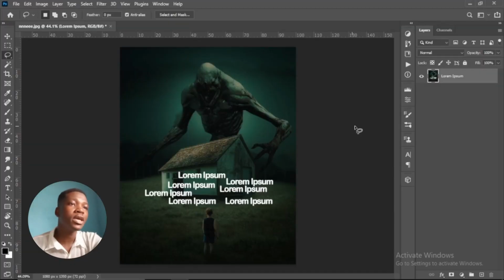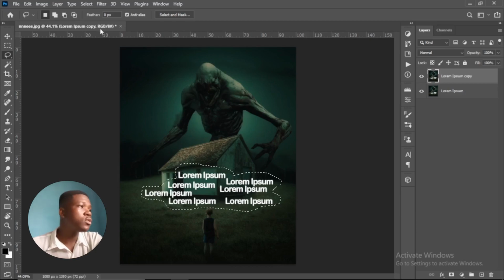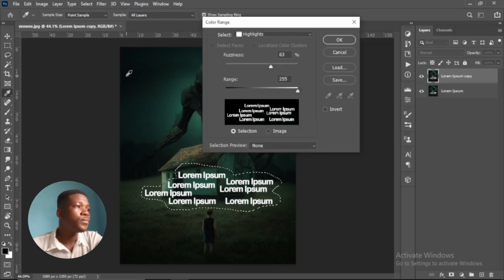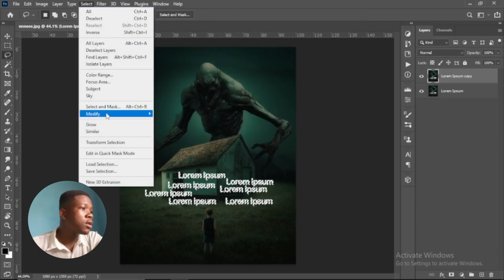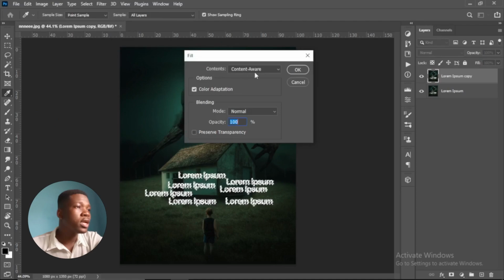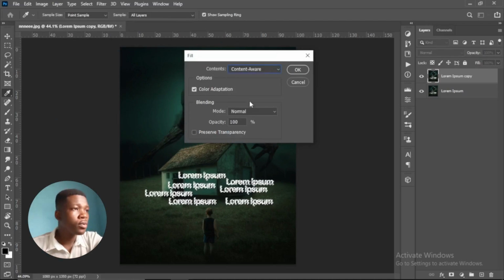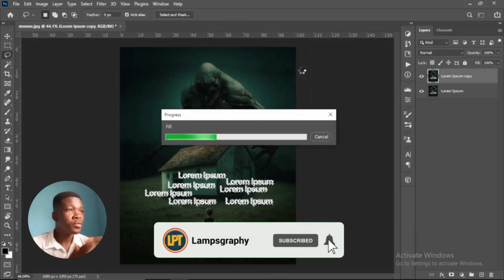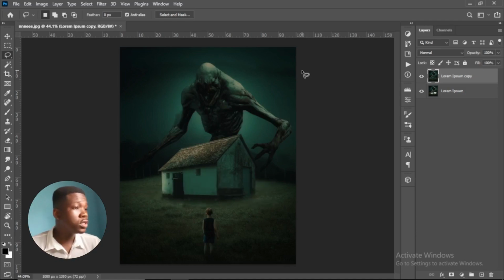Remove Text from image like this in Adobe Photoshop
Adobe Photoshop Manipulation Tutorial